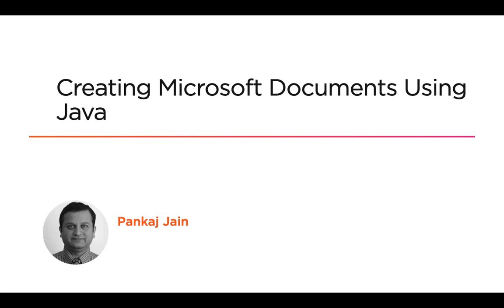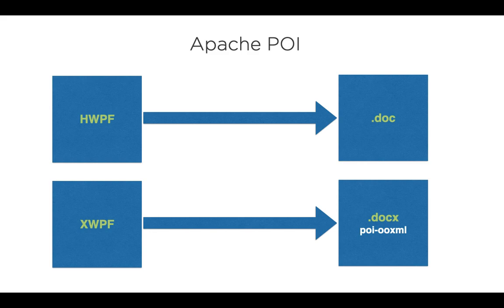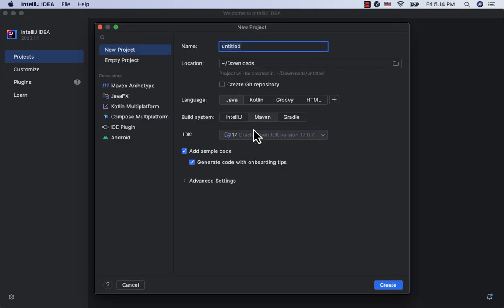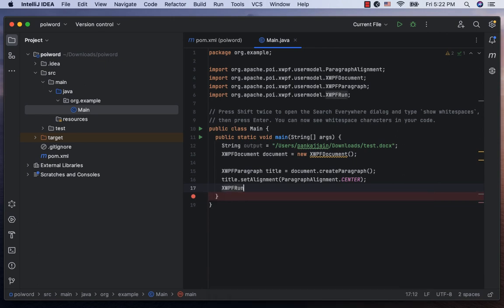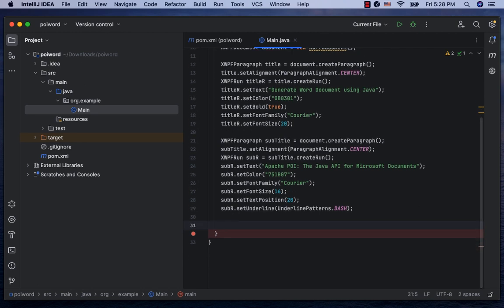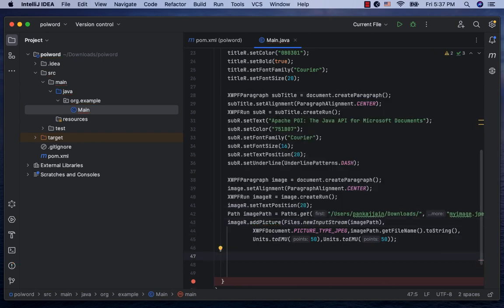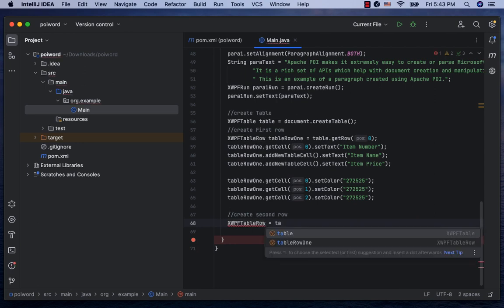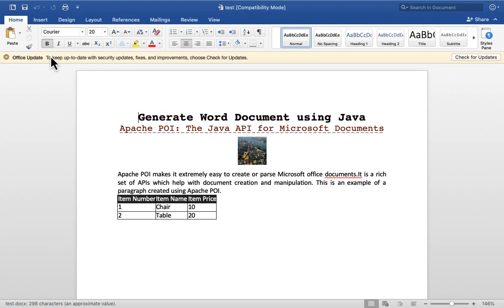Creating Microsoft Word Document Using Java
In this video we will create a Microsoft Word document using Apache POI. We will add title, subtitle, paragraphs, image, table and see how to format them.